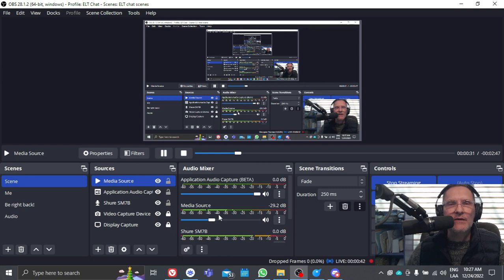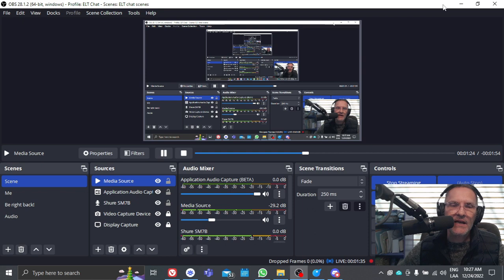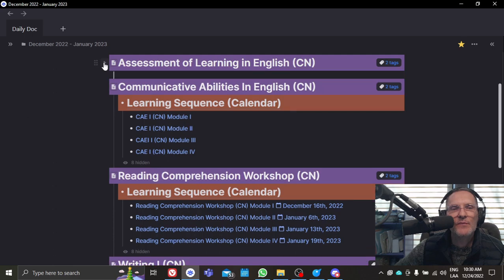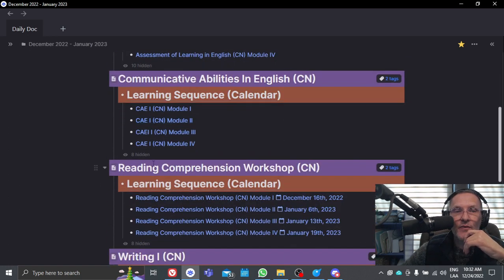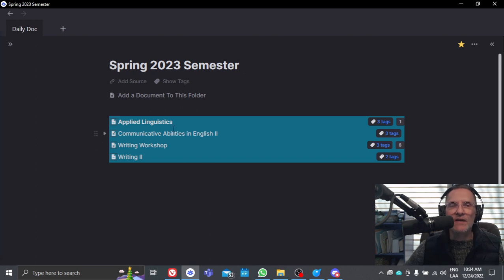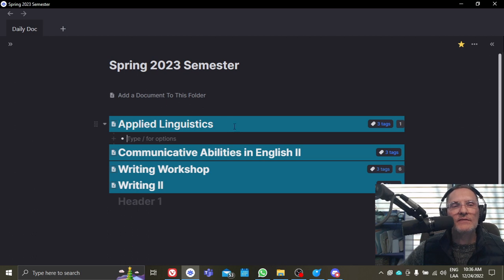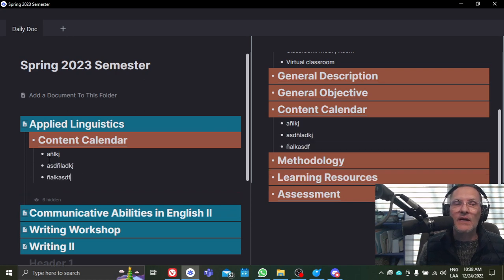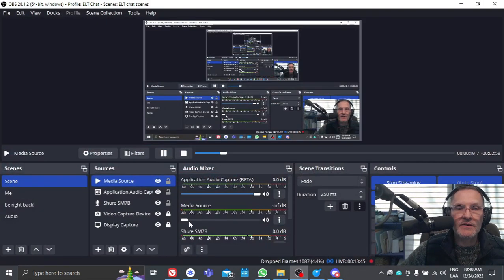RemNote dashboard for instructors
benjaminlstewart.net